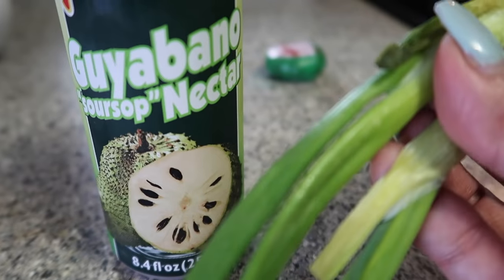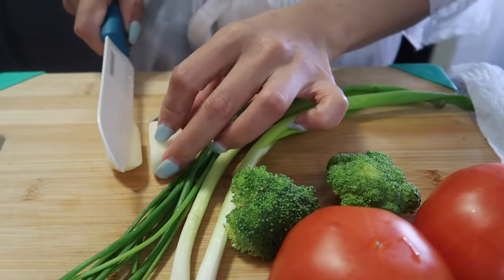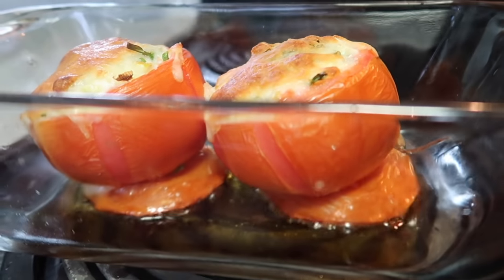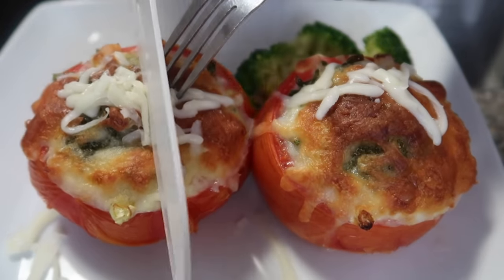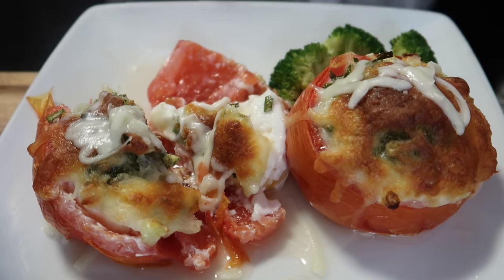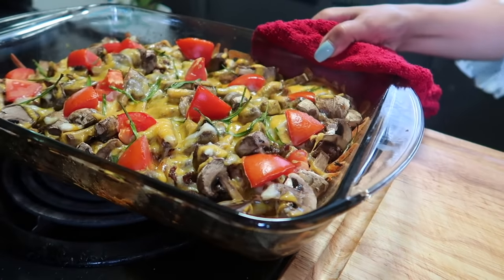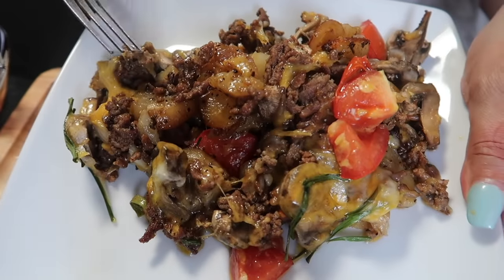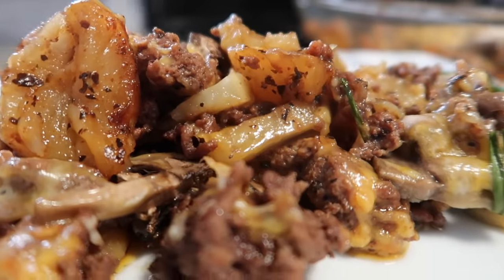WOW 🤩 DELICIOUS ZO KITCHEN recipes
Cooking Just put an egg in a tomato and you will be amazed, breakfast recipe simple and quick potatoes with minced meat, will please the whole family. Have a nice day, love you zo

🌻 Breakfast ingredients: tomatoes, mozzarella cheese,eggs, broccoli,chives, spring onion and salt to taste. Enjoy 😉

🌻 lunch ingredients: one onion,potatoes,minced meat,basil,paprika,olive oil,onion powder, cheese,mushrooms,tomatoes,salt and pepper

Bon appetit 😋